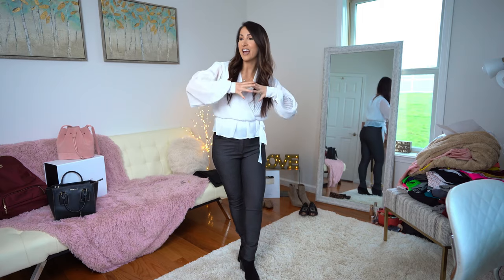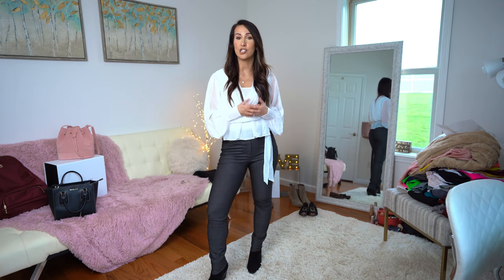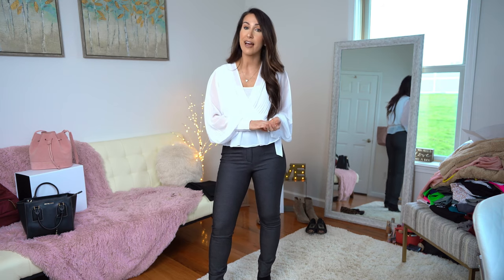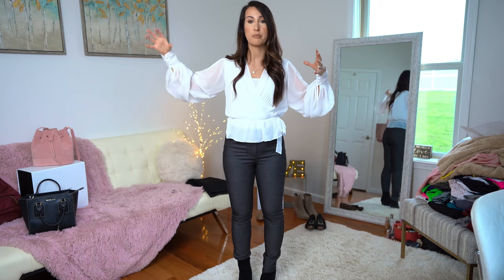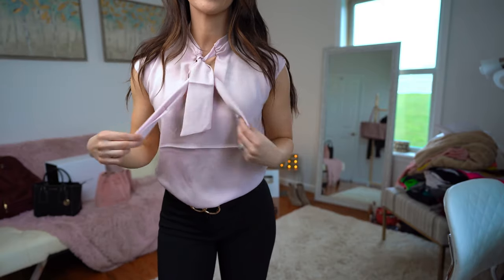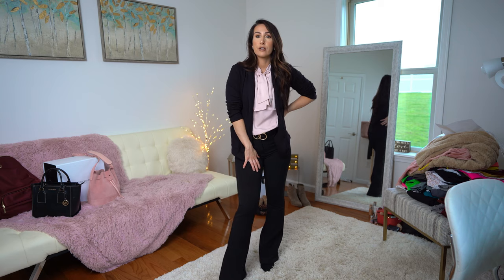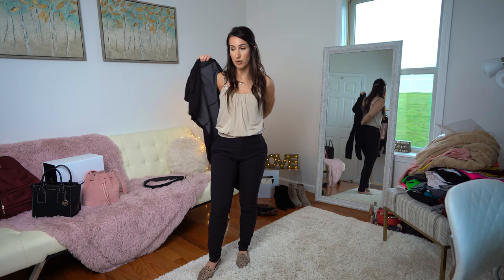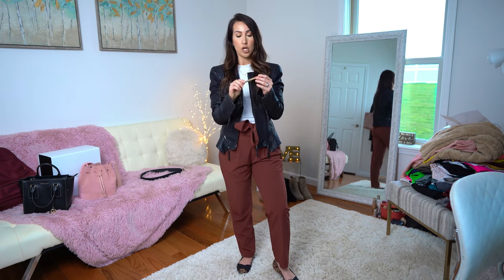Work Essentials - How To Look Stylish at Work